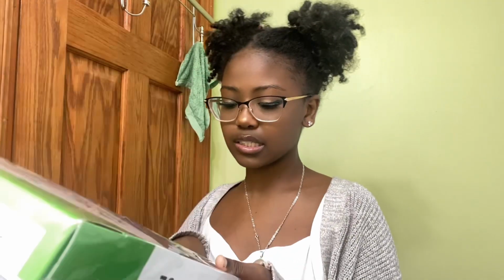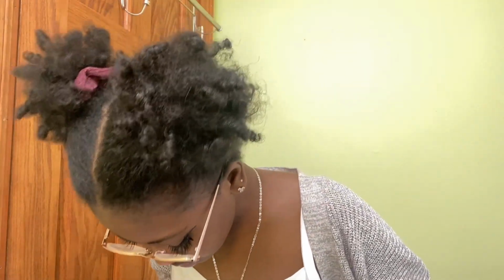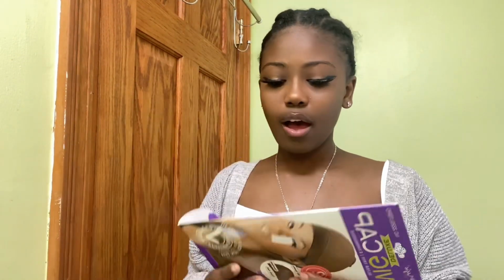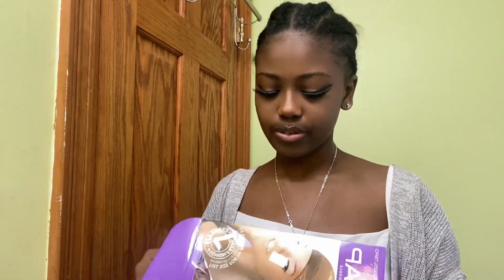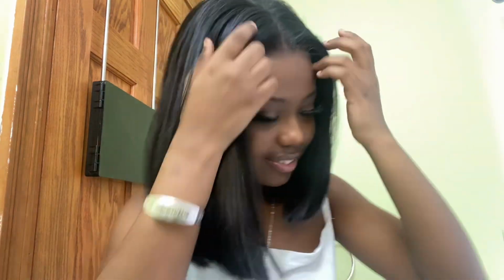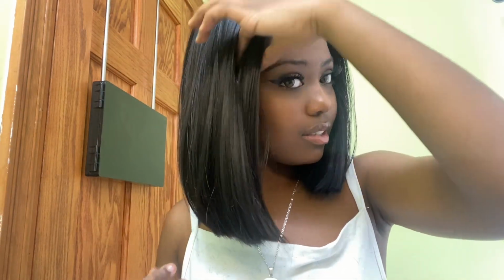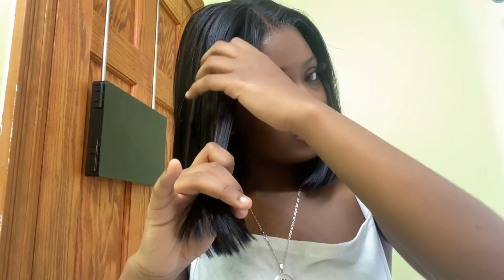Synthetic Brianna wig || samsbeauty 🥵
Hair details :
Brianna wig
Color 2
Brown hd lace